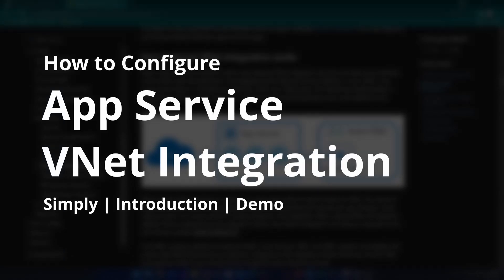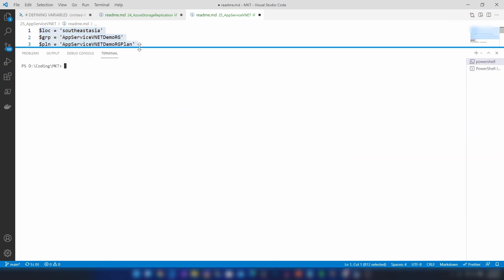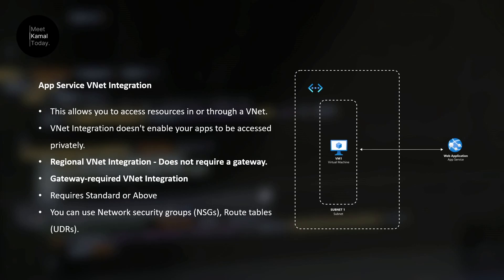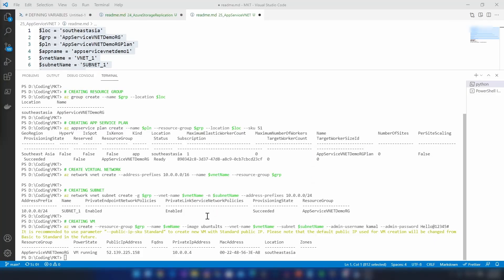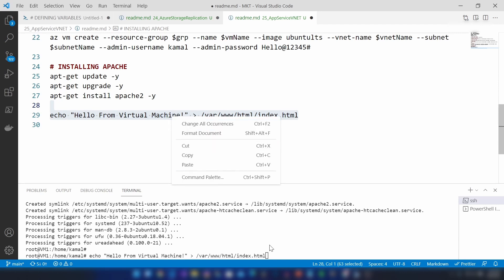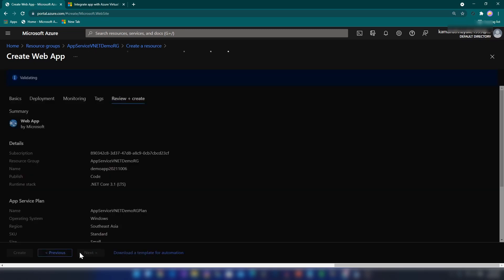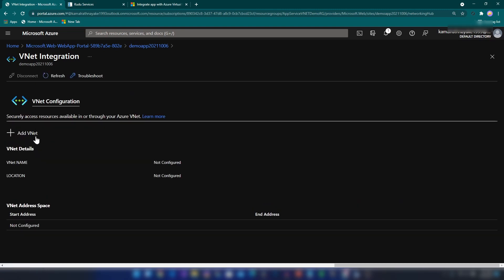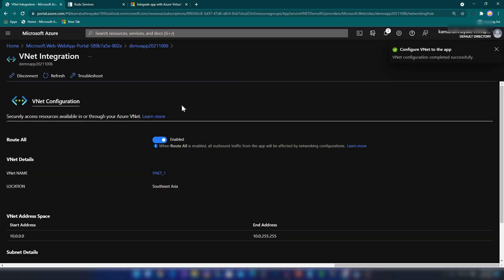App Service Networking Configuration | Azure VNET Integration Demo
The VNet Integration feature enables your apps to access resources in or through a VNet. VNet Integration doesn't enable your apps to be accessed privately.

Today let's learn how to configure VNet integration for you App Service on Azure.

00:00 Intro + Resource Creation
00:52 Architecture of the Demo
02:34 Preparing the Environment
04:40 VNet Integration
05:51 NSG Configuration
06:53 How It Works

Kamal Rathnayake